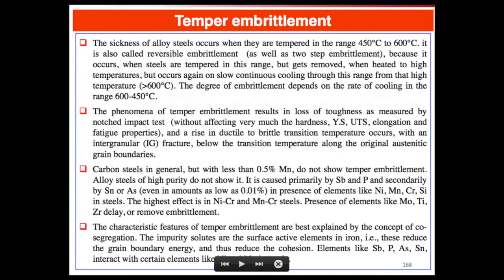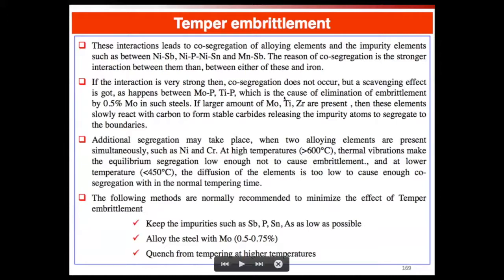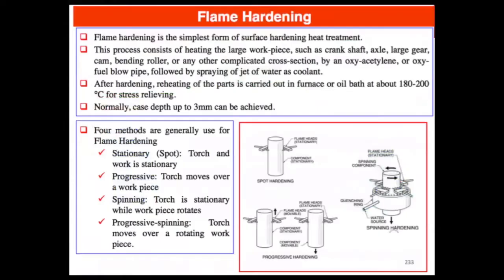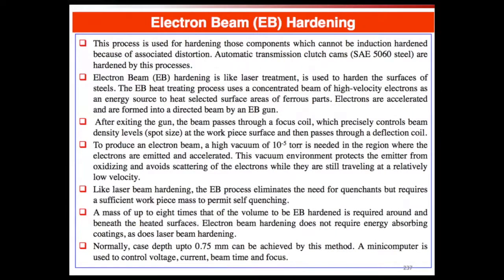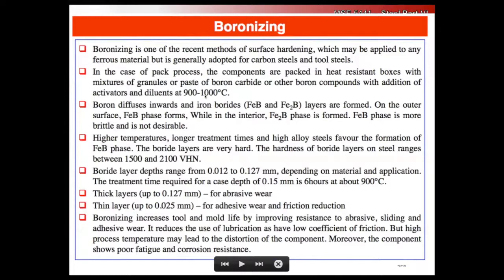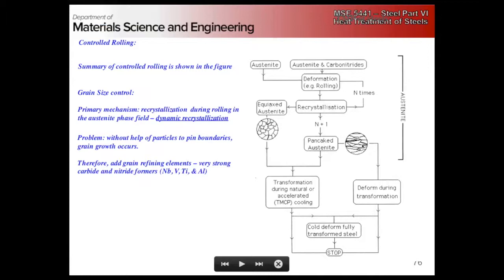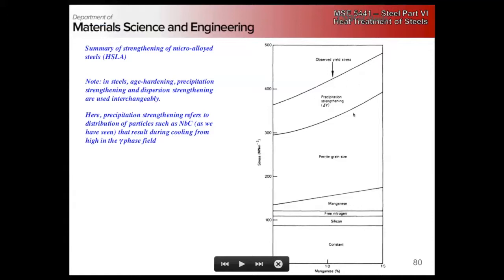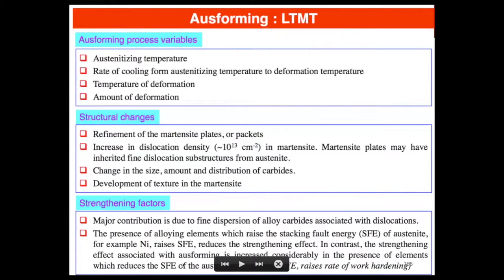Fall 2018 MSE 5441 - Steel Part 10: Heat Treatment of Steels part 4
Temper Embrittlement and controlled rolling